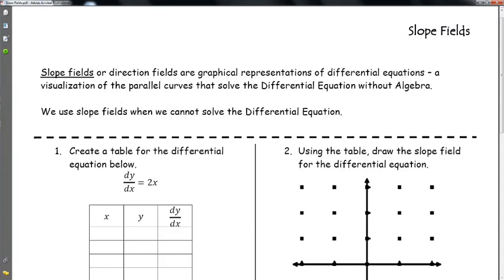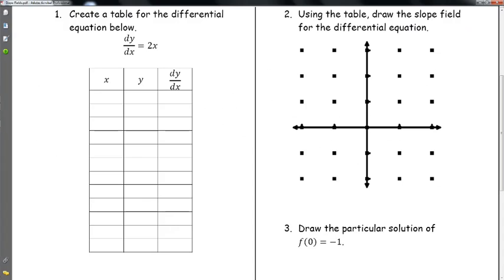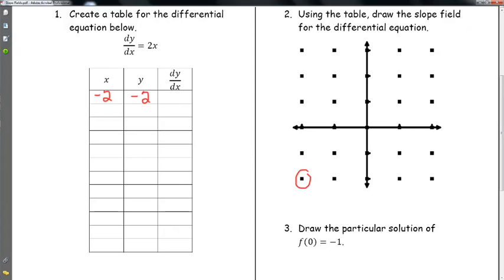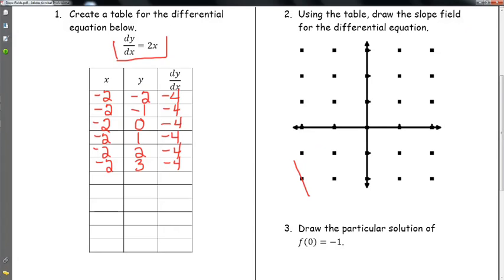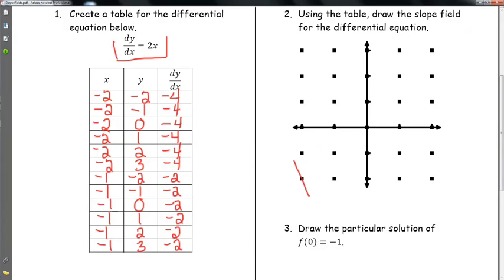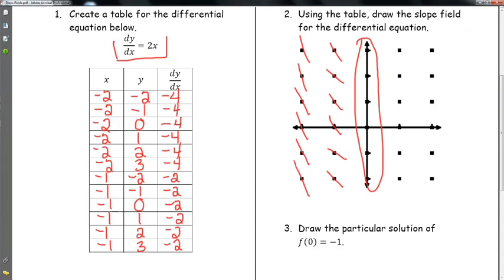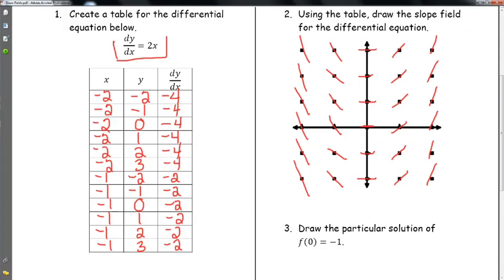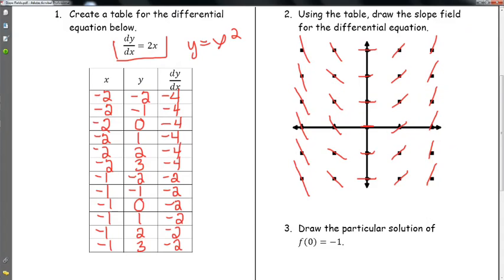8.2 Slope Fields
Slope Fields